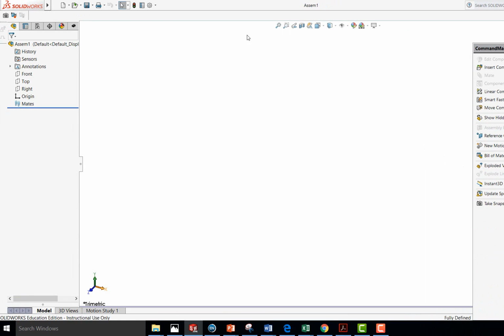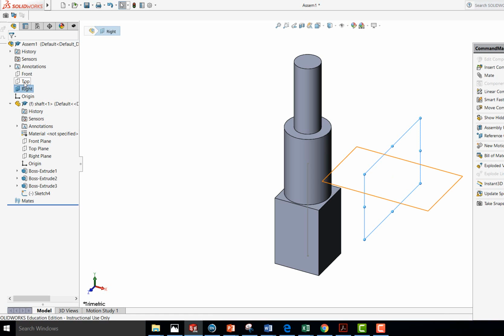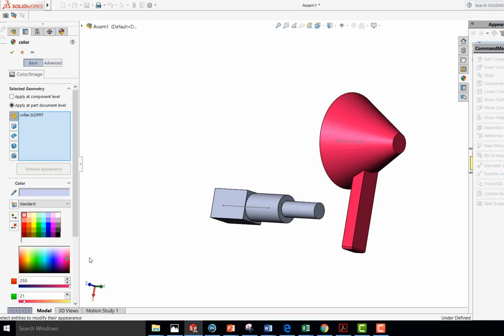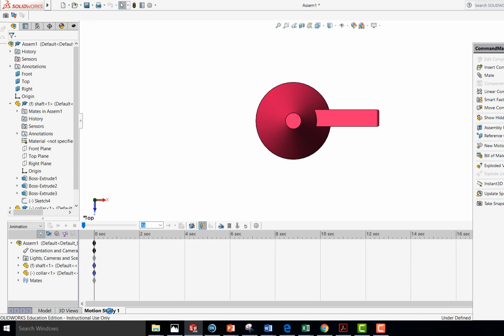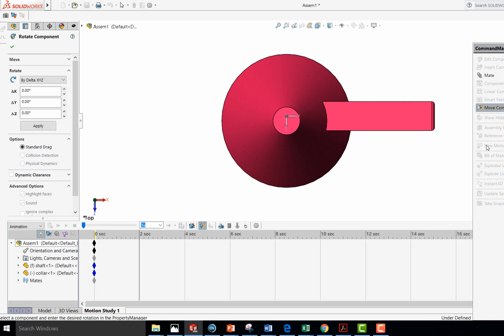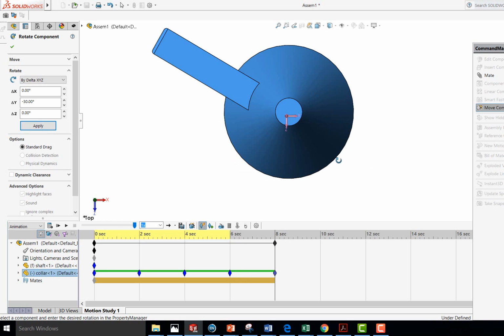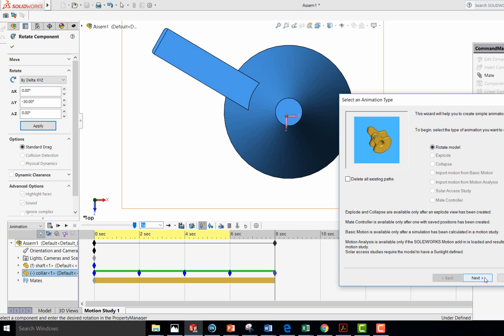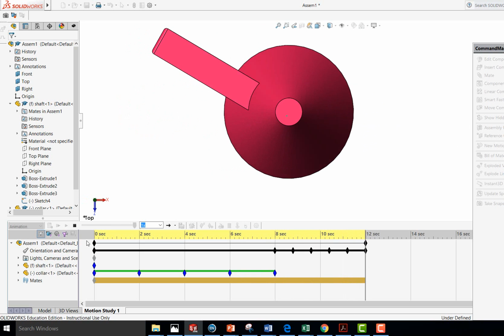Collar Assembly and Motion Animation